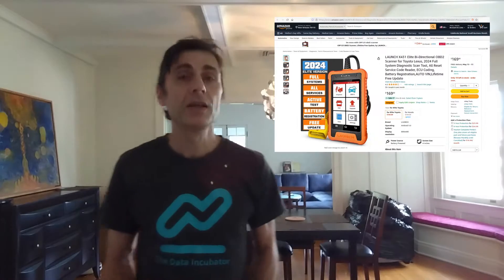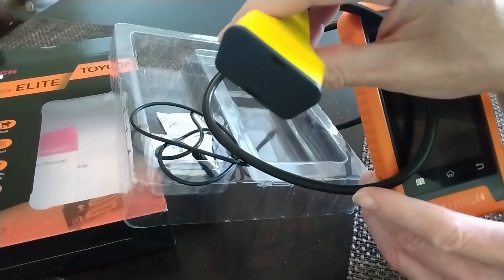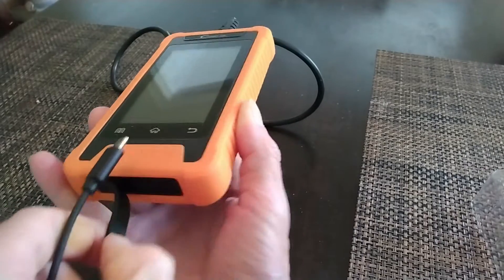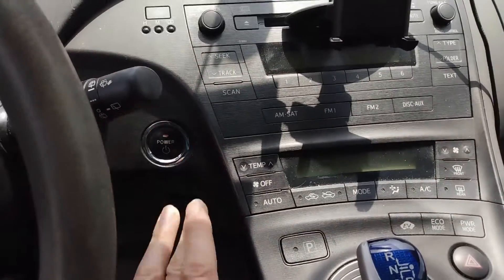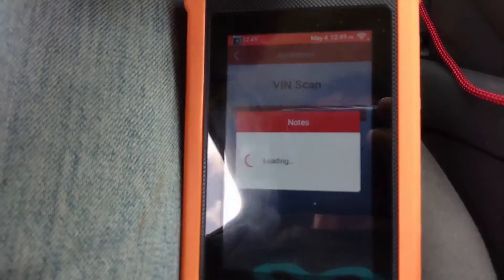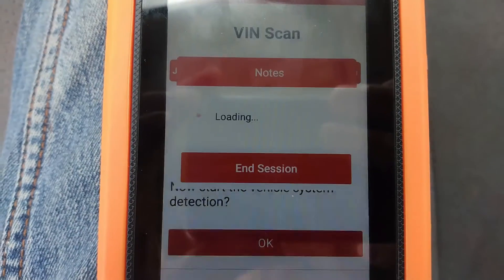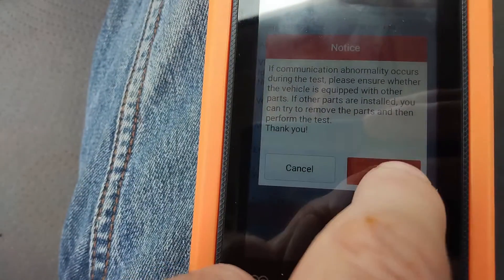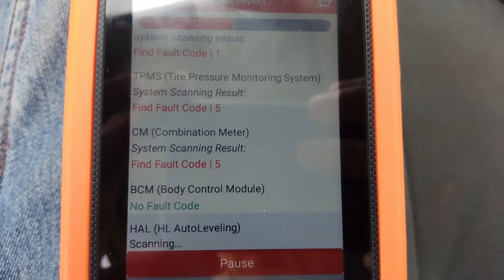Reviewing a Budget Friendly Scanner Made For Toyota Lexus DIY Or Repair Shop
This video presents the Creader Elite Special Car Scanner for TOYOTA and LEXUS. It is an online diagnostic tool that is based on the Android platform, with full OBD functionality that best meets the needs of the DIY passenger car market.

If you are interested in this tool, click this link for a $30 discount coupon